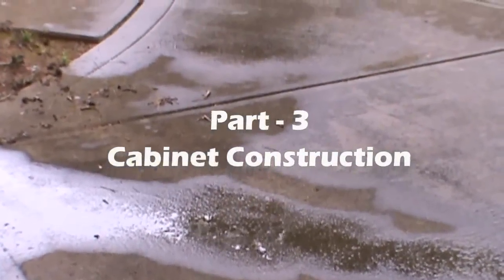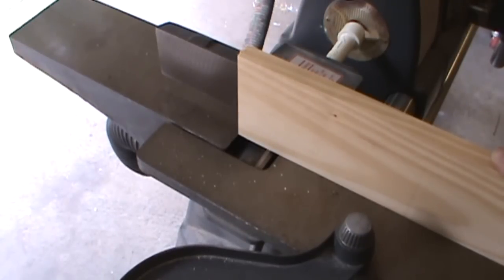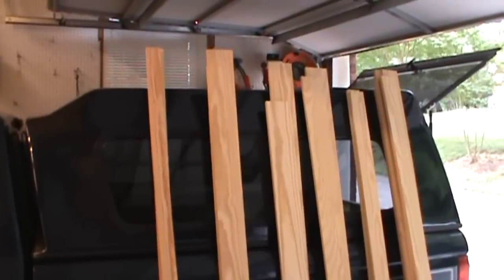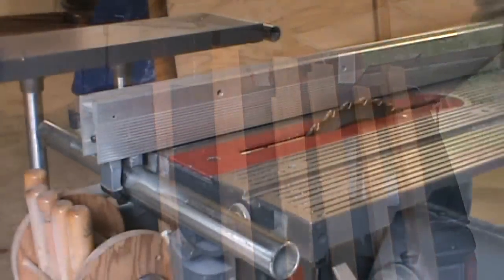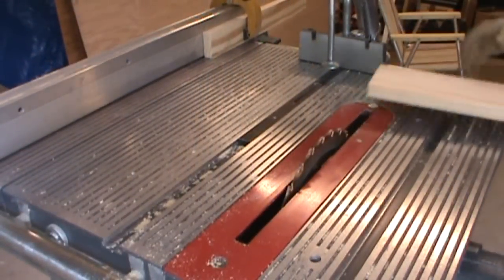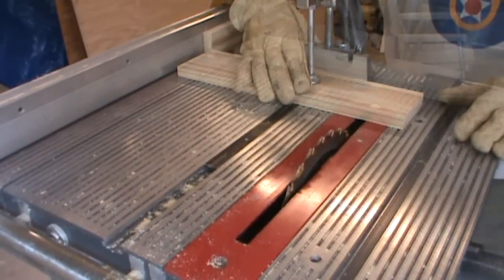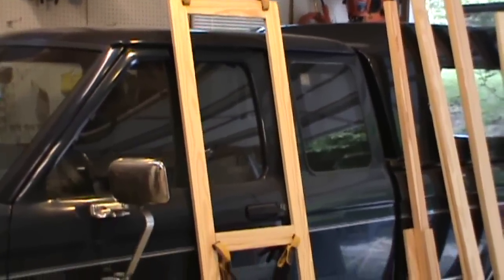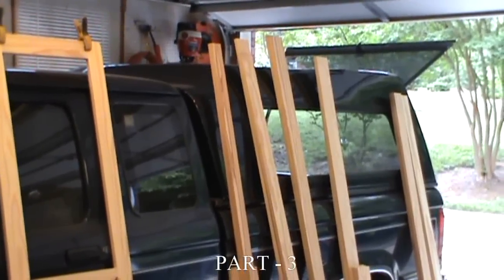Cabinet Construction - Part 3 - Joining edges and cutting parts to proper length. FTHVN 174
This is Part 3 of the construction of my storage cabinet.  In this video I am joining the edges of my stock to in preparation for sawing to final width.  Once the parts are the proper width I cut them to their final lengths.

FTHVN 174